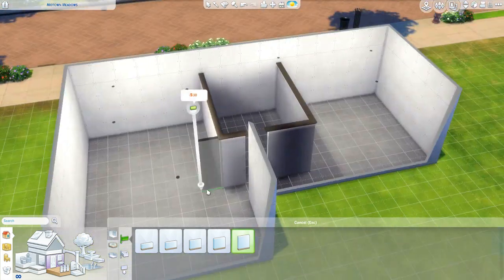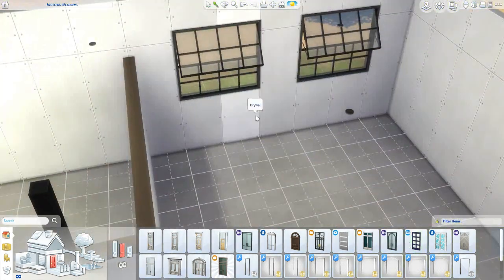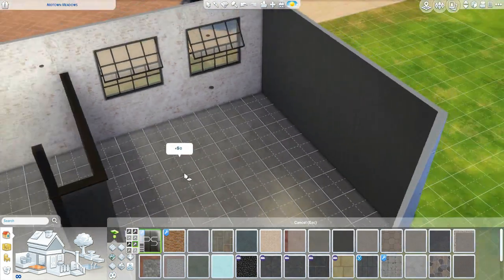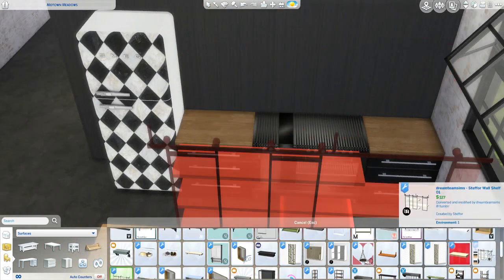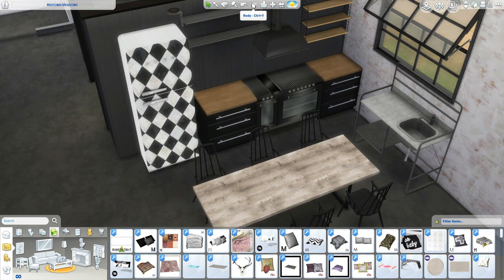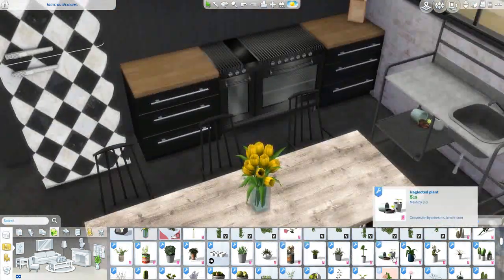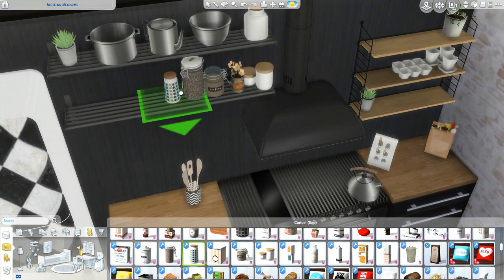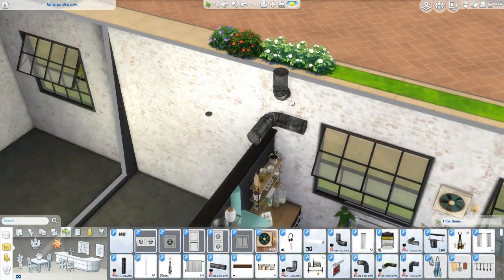The Sims 4| Apartment Build| Industrial grunge inspired Apartment! (Speed Build) /Tokyo Stories!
Hope you guys enjoy the build :D

MORE!

Thank you Jeff Da Maori For the idea !! :D

Origin:
mmuseic

Makaveli_yt

mpeckpeck

YOU PICK WHAT I BUILD NEXT!!!

1. my dream house/apartment - Erin Elise Tucker/Liv C
2.nature/artsy apartment- Galantic Sun
3.Moroccan/Egyptian Inspired apartment - GodivaRealness
4.sporty loft- Literally Lucy